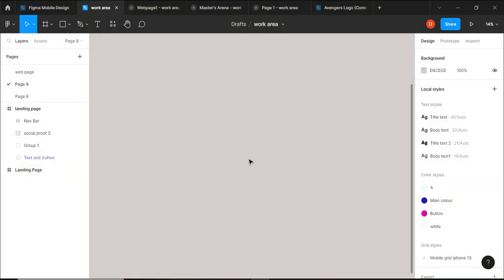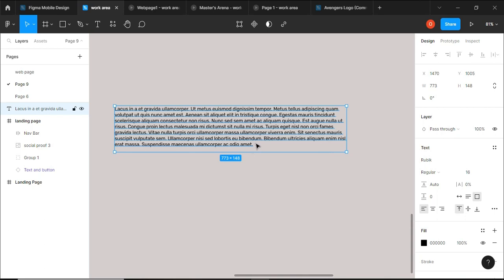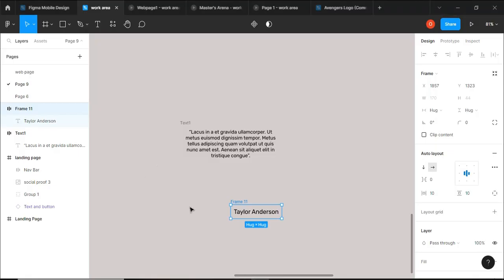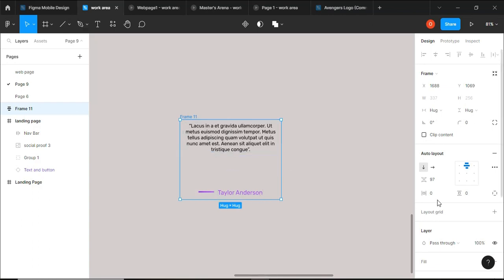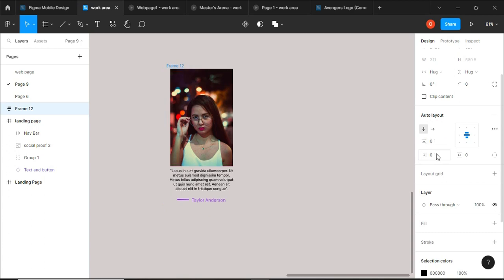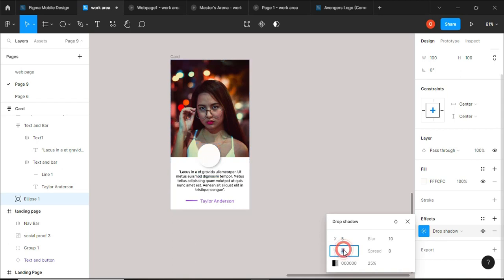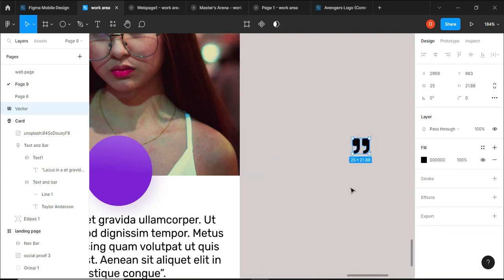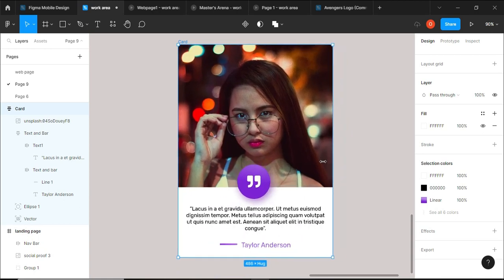How to Design a beautiful CARD in Figma UI,UX Design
Design a beautiful Card in Figma. Figma has all the tools needed to do great designs so is a beautiful card.

This tutorial has shown everything you need to know to create or design cards for websites, apps and many more.